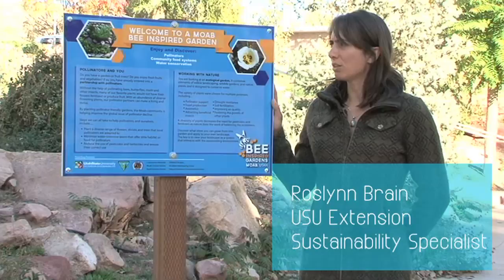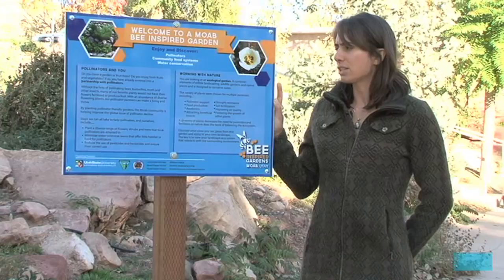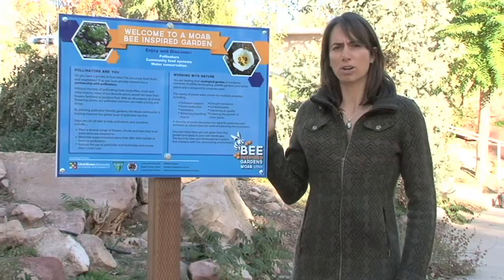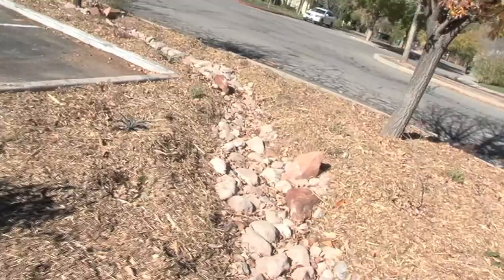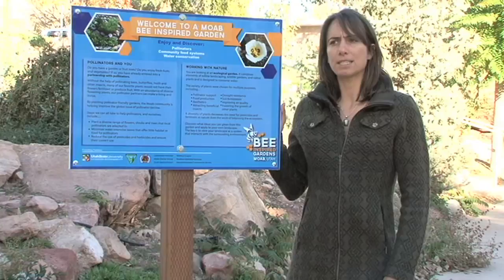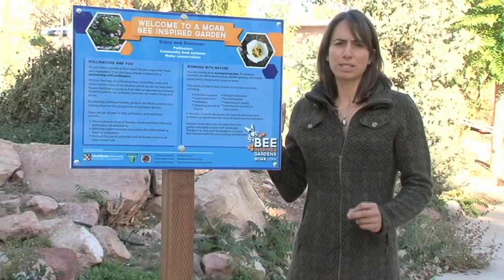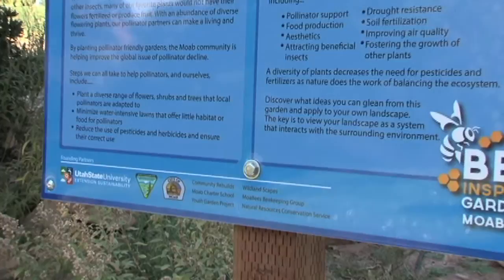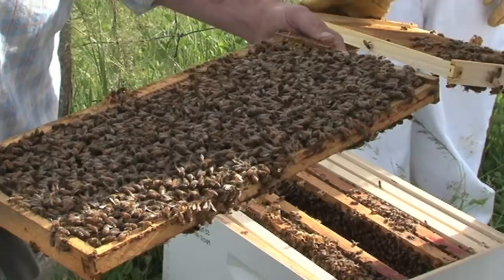Moab Bee Inspired Gardens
Learn about Moab Bee Inspired Gardens and how they improve the community.